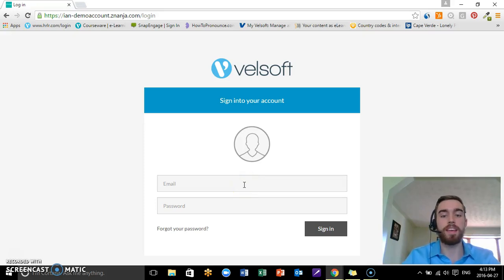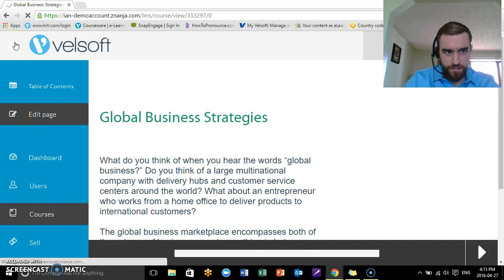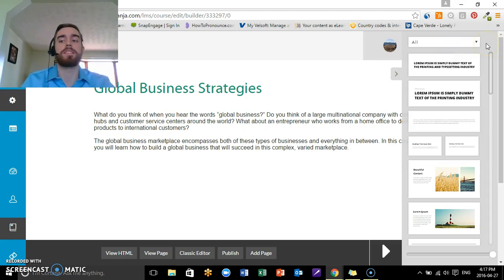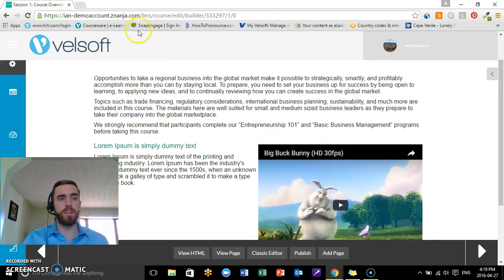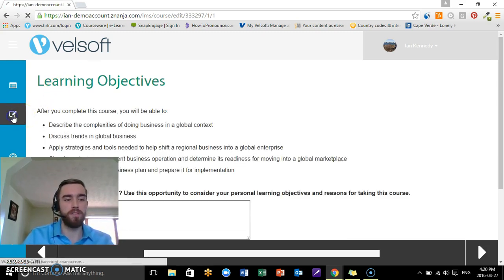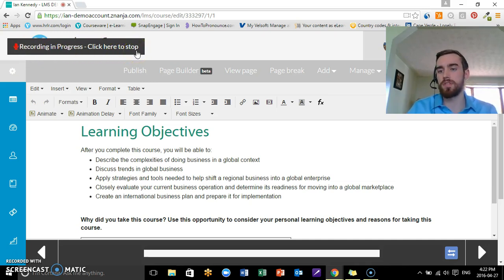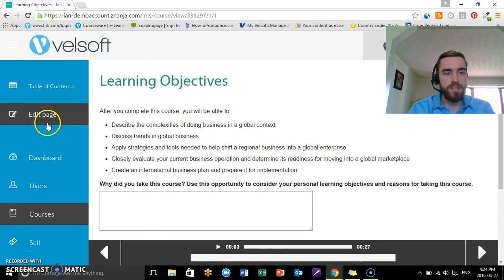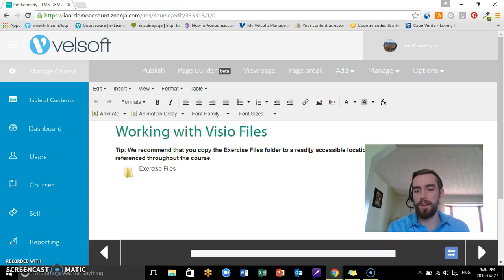Znanja Authoring Tool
Welcome to Velsoft's second LMS tutorial. Take a look inside Znanja and how to use the authoring tool to customize your courses the way you want.